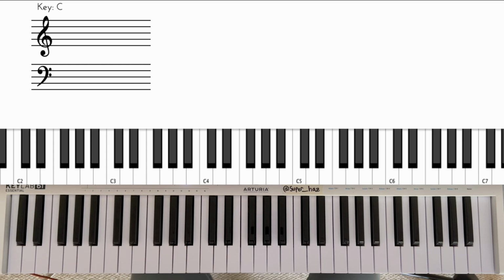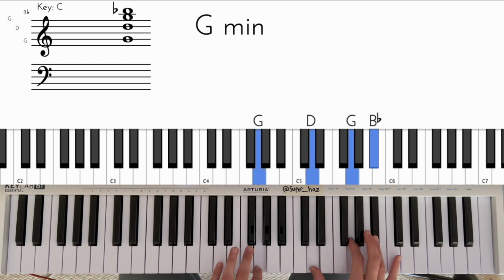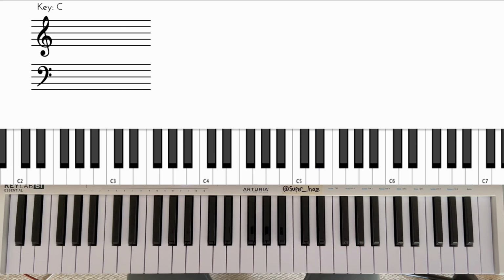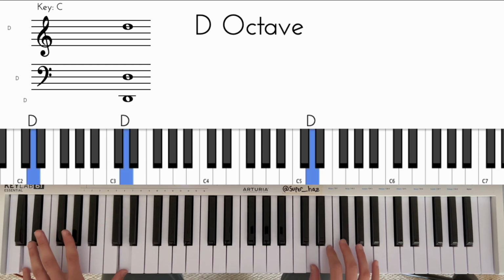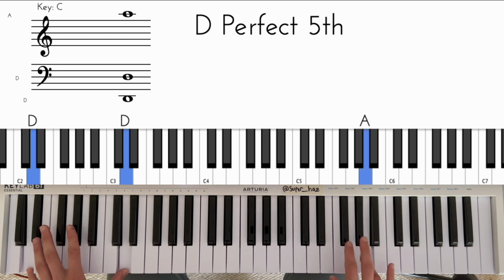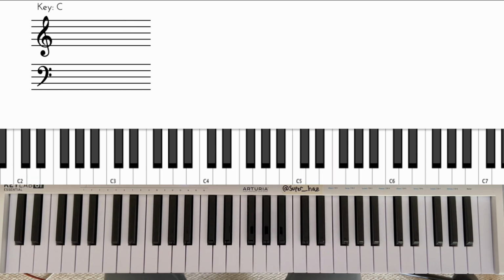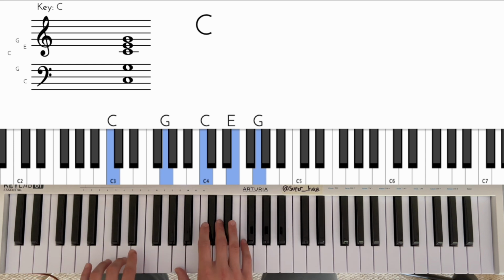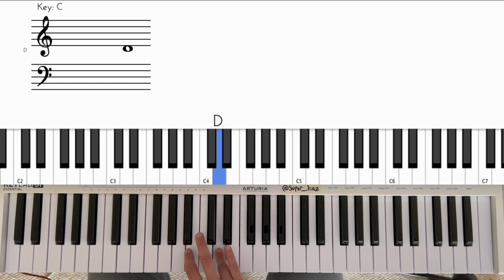How to play 'How I Met My Ex' | Dave | Full Tutorial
Hey everyone, remaking this tutorial because the old one was incomplete and that ain't how we roll

Structure:
A' - B - B - A
B - B - A - C
B - B - A - B
B - A - C - B

Software for onscreen digital piano:
ChordieApp for Mac OS X